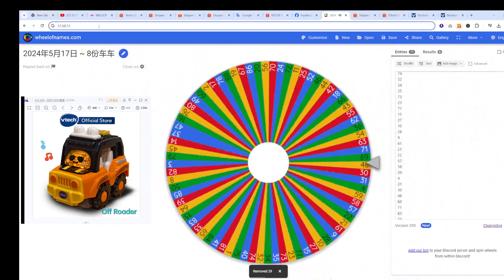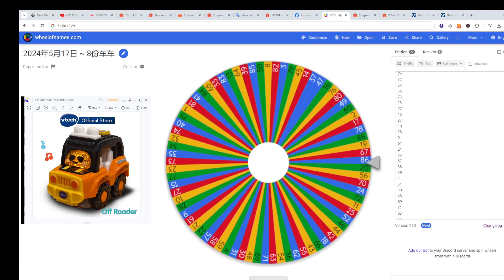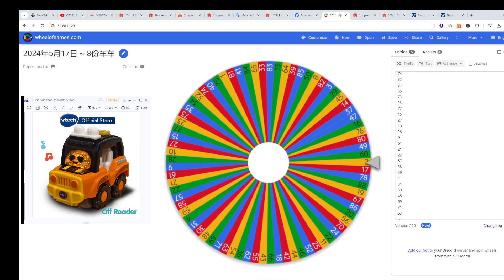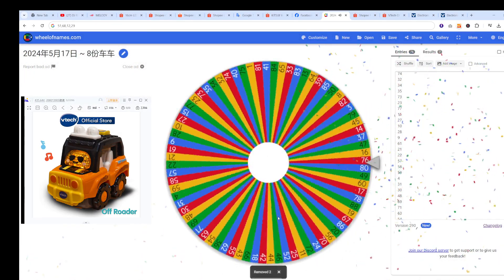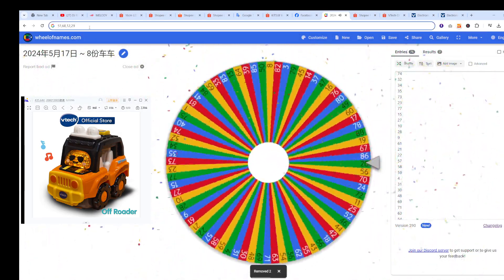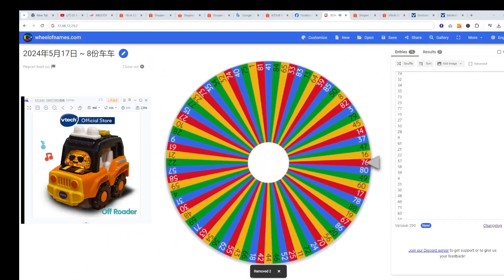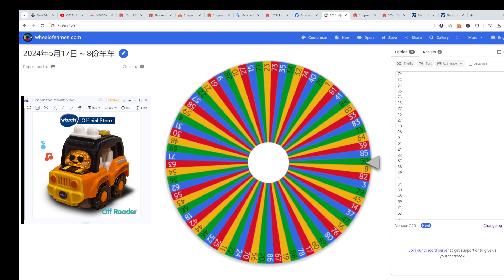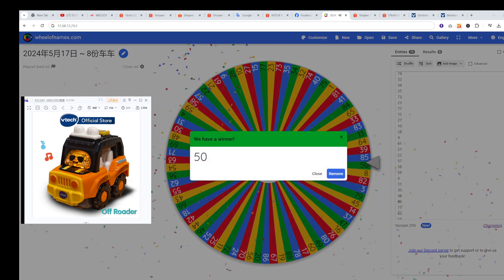5月17抽奖。8份车车